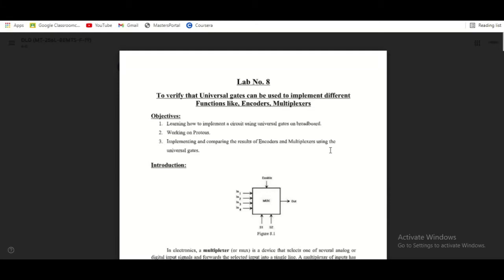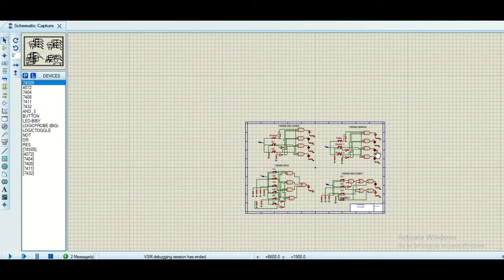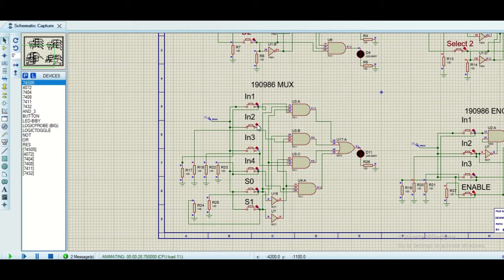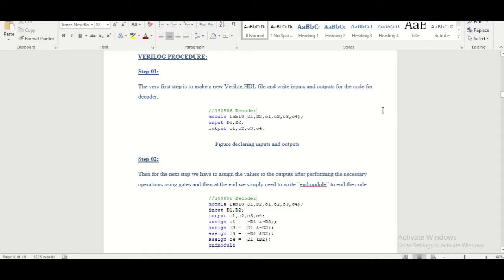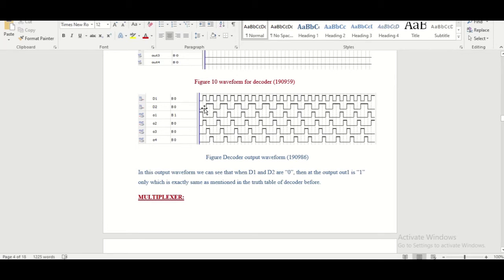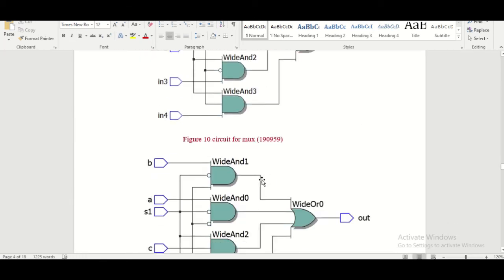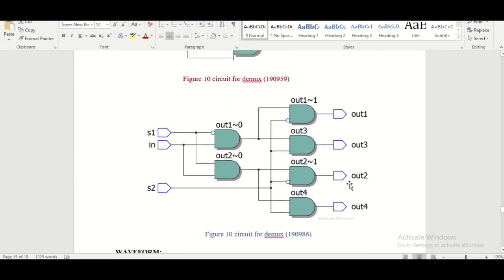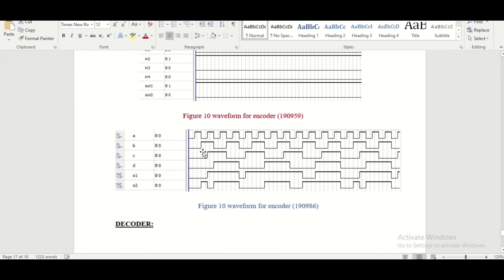DLD Lab 10 | Proteus and Verilog implementation of Decoder, Demux, Encoder and Mux